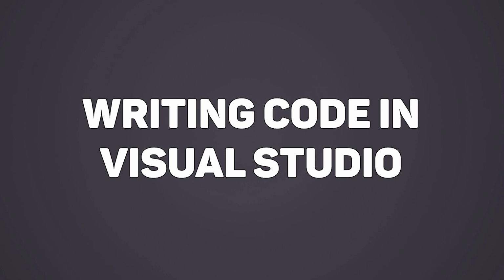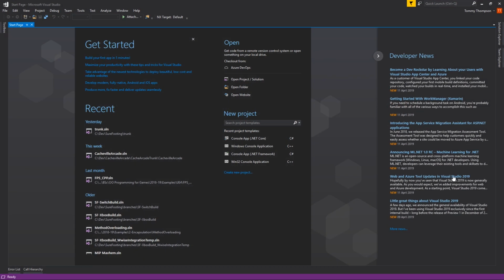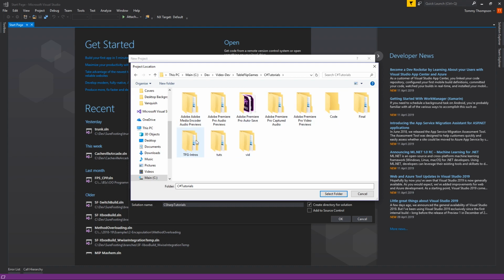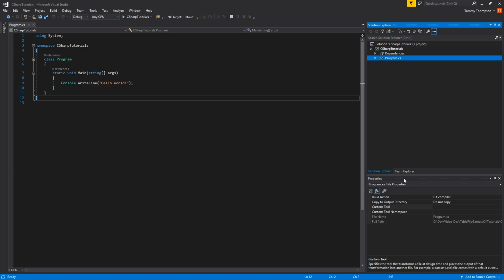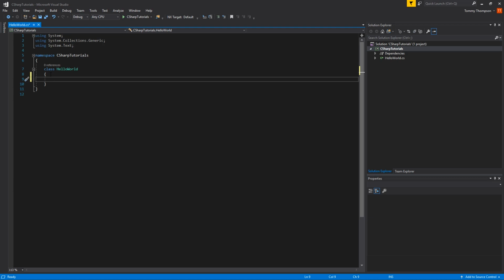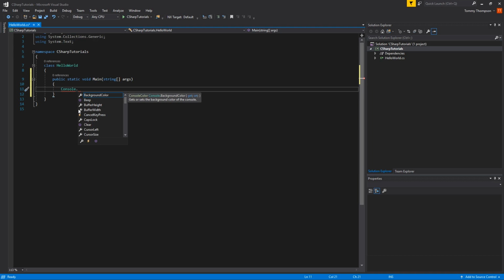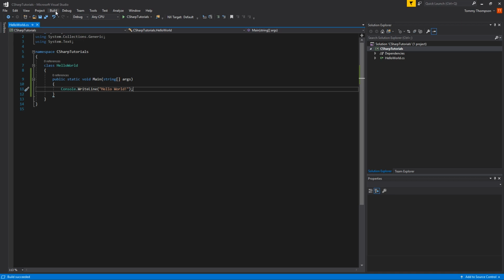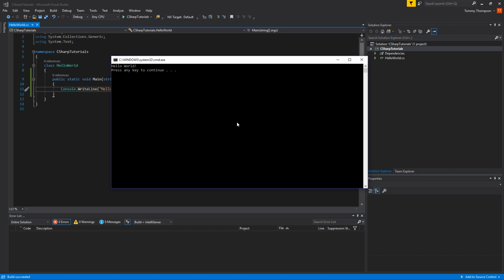How to Run Visual Studio | C# Beginners (Part 3) | Table Flip Games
In this third episode of the C# Beginners series, Tommy walks you through how to write a simple Hello World program inside Visual Studio.